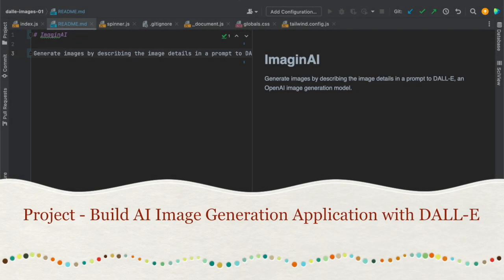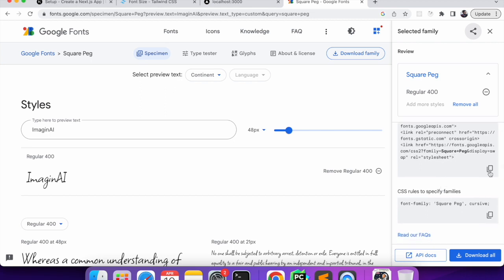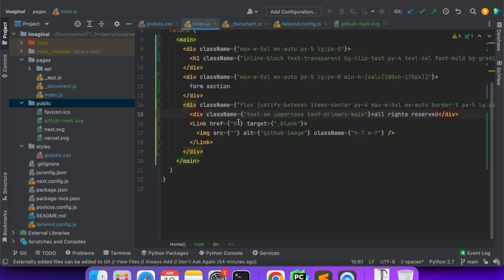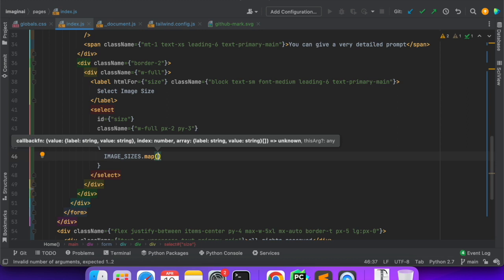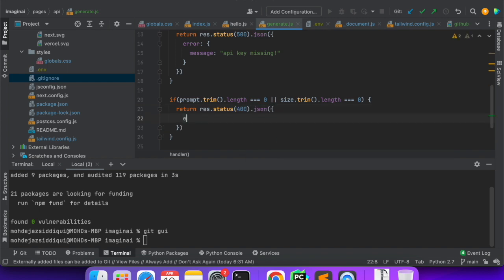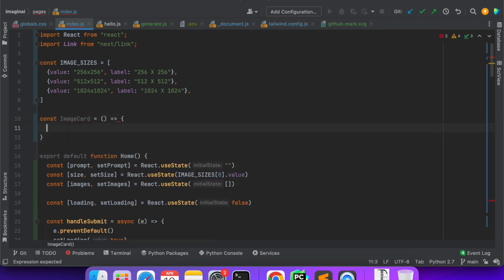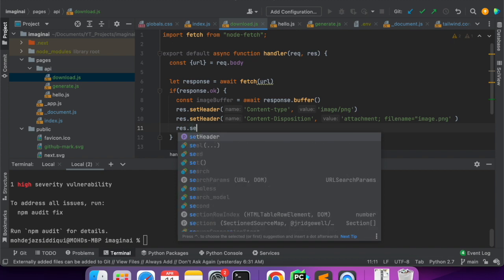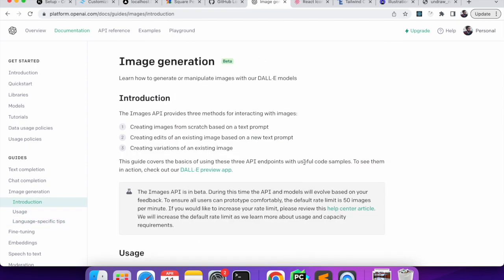Build AI Image Generation Project with NextJS, TailwindCSS and DALL-E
We'll together build an AI Image generation project with NextJS, TailwindCSS and DALL-E OpenAI model.